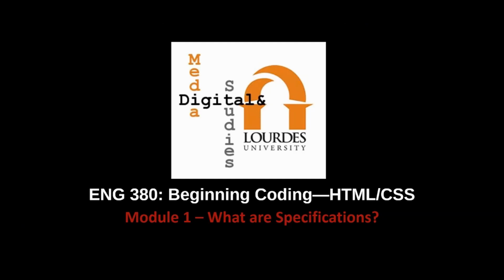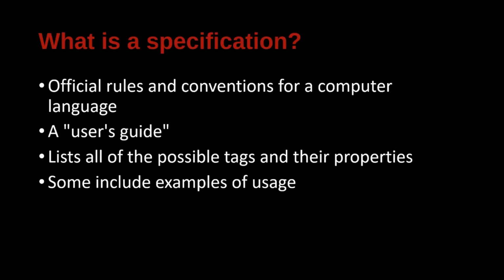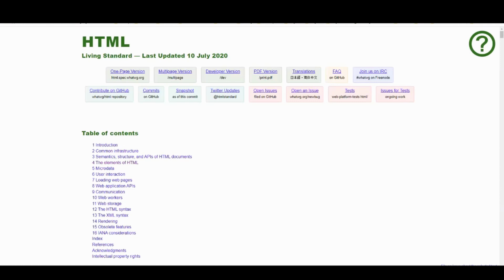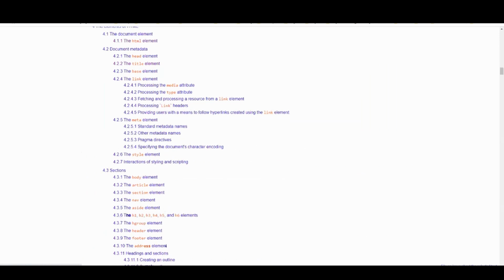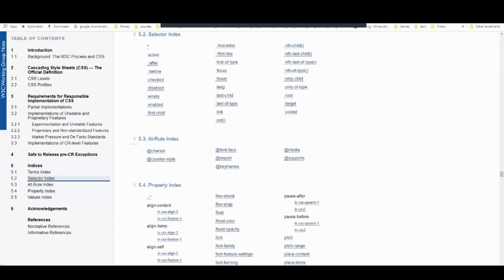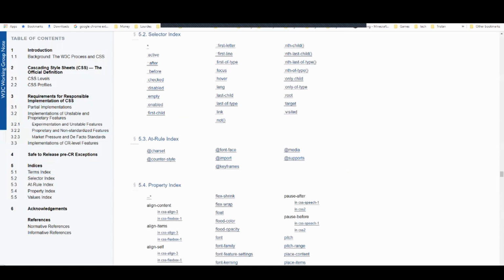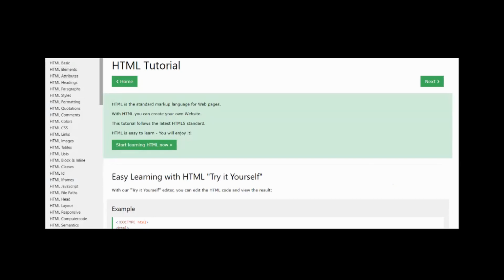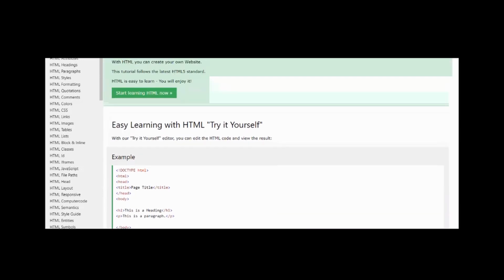ENG 380: Module 1--Specifications and How to Use Them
Module 1: Specifications and How to Use Them